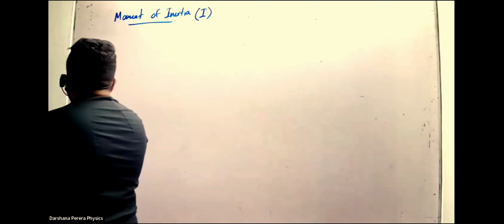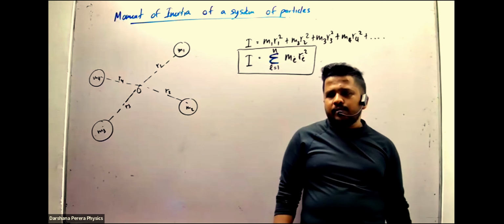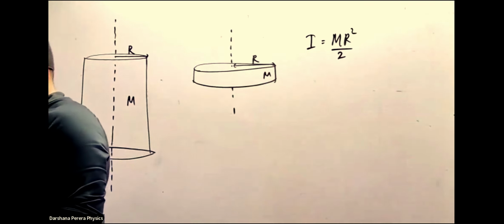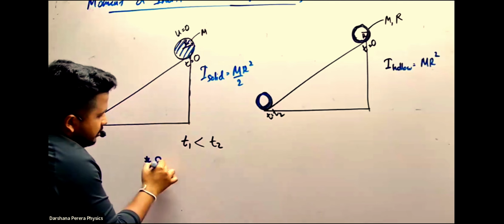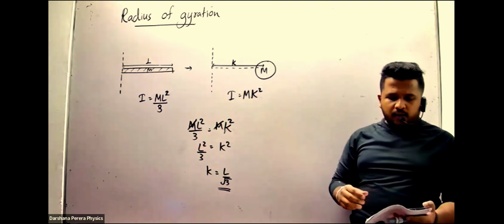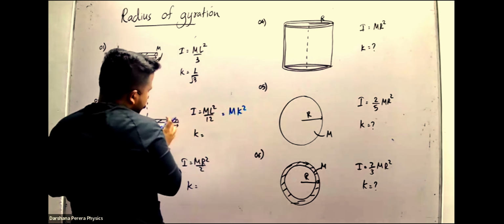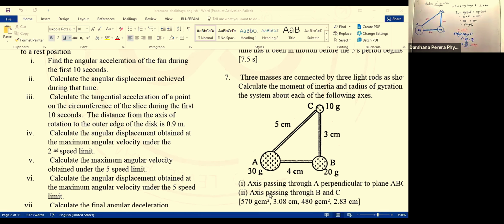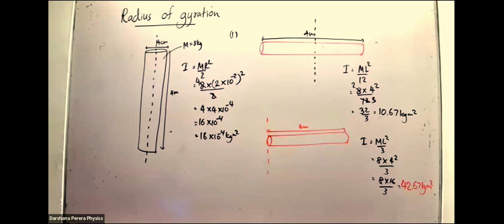ROTATIONAL MOTION 02 - Moment of Inertia and Radius of Gyration (English) Mechanics